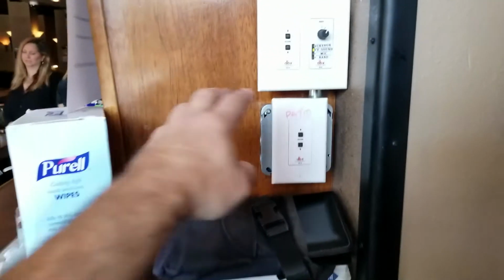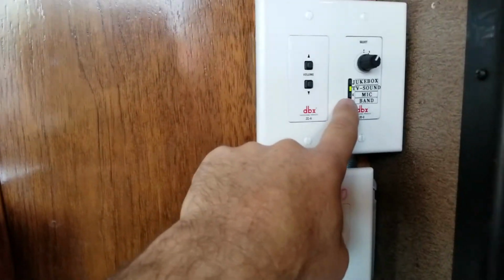Bar television sound problem fix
Bar television sound problems